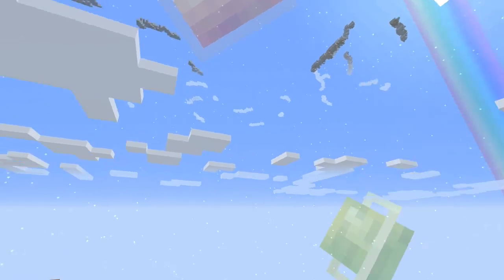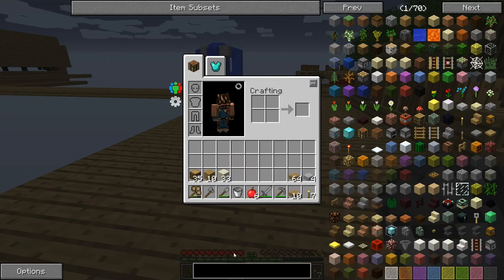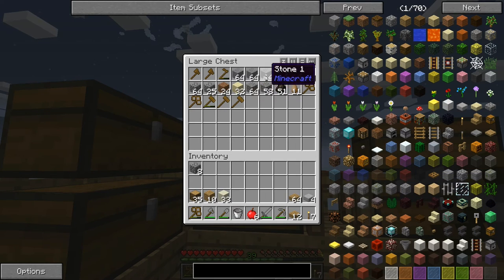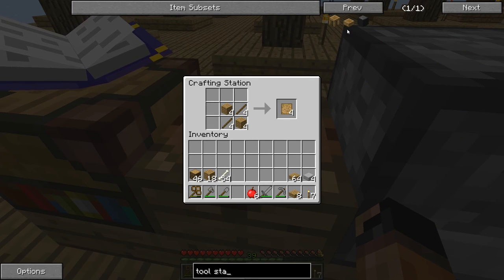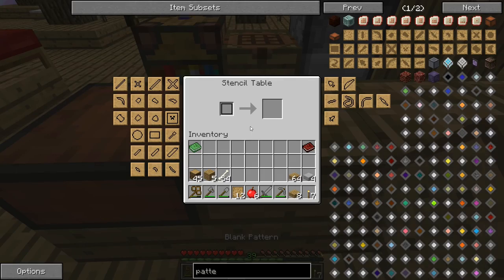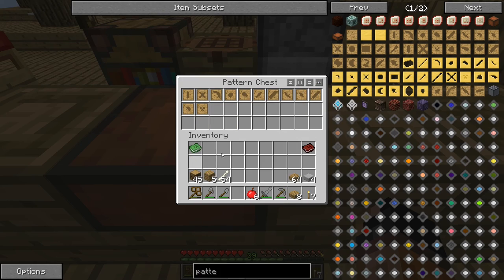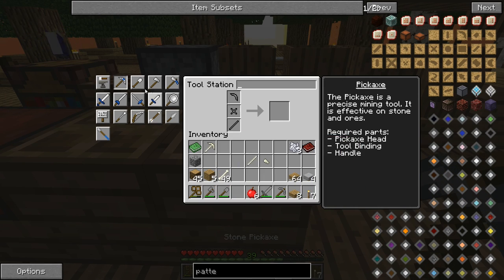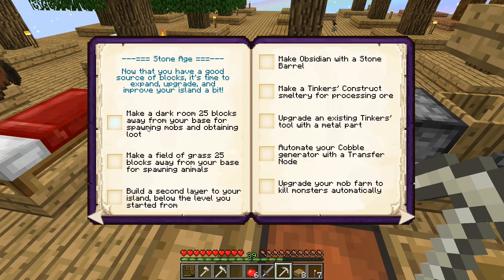FTB SkyFactory 2.5 Let's Play #3 - Cobblestone Fountain and Tinker's Tools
Hello Everybody! The Drafter here

I'm back with my favourite modpack, SkyFactory! Join me in this grand adventure that starts with a tree and a block of dirt, build from nothing to everything you can imagine with automation as a strong point.

Today, thanks to the Lava Cow we got in our world (Moo Fluids), we're building a Cobblestone Generator out of a fountain, very easy to harvest with Vein Miner. Then we move on with the basic Tinkers' Construct Tool Station setup.